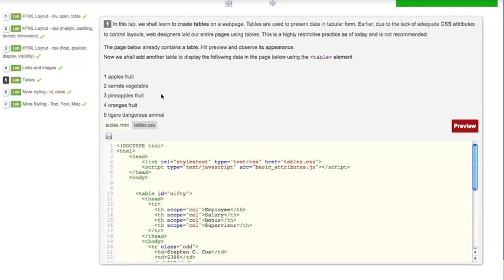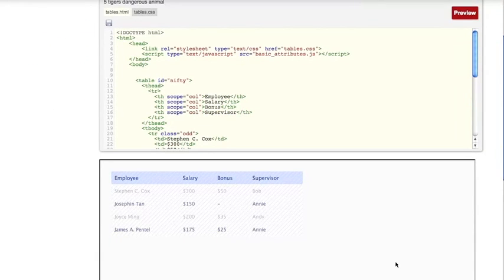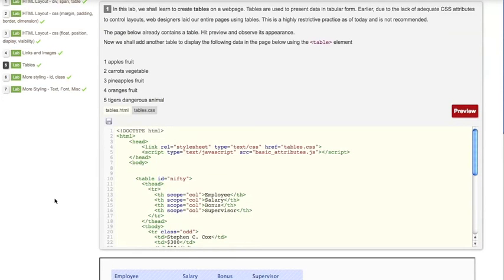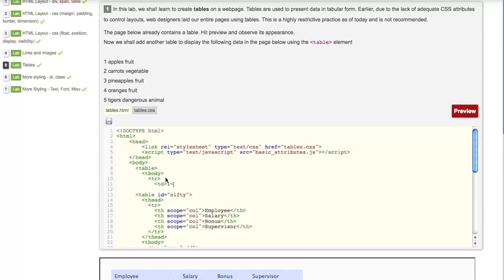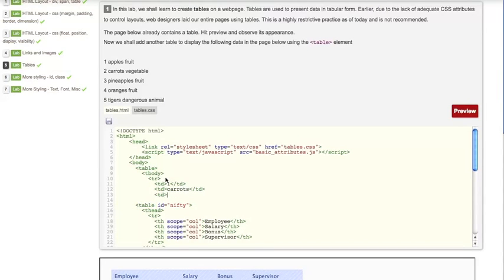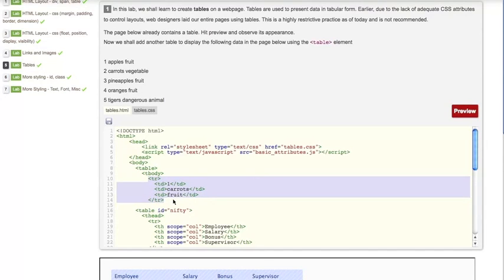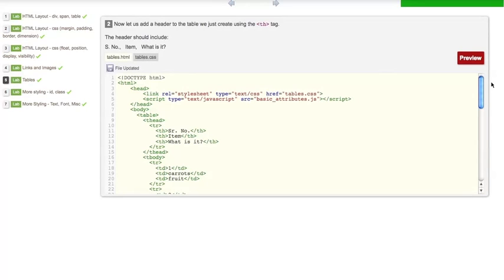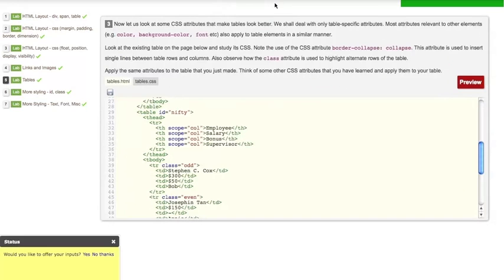Web Page Design : HTML continued - Tables